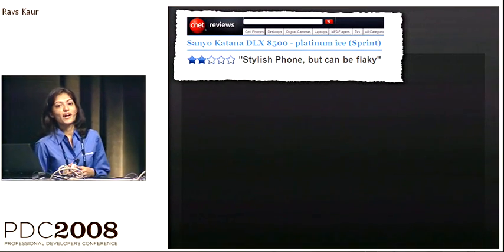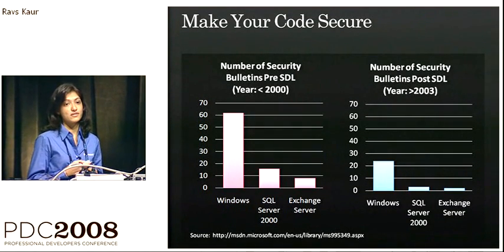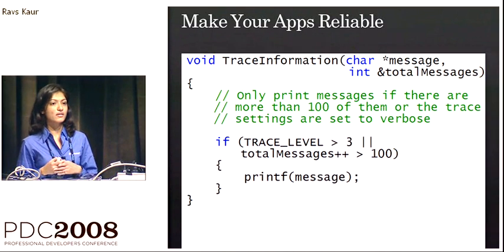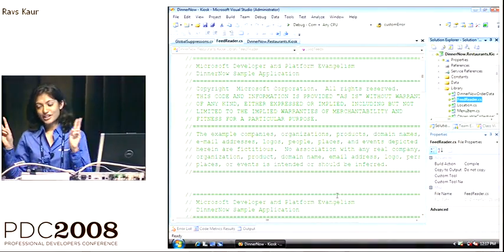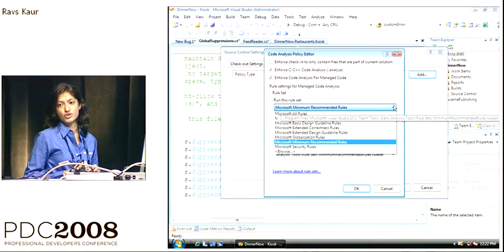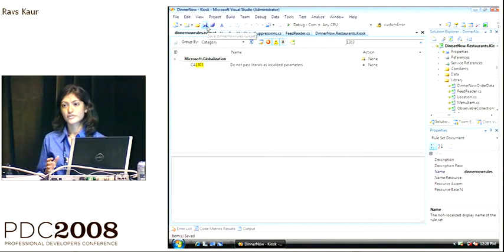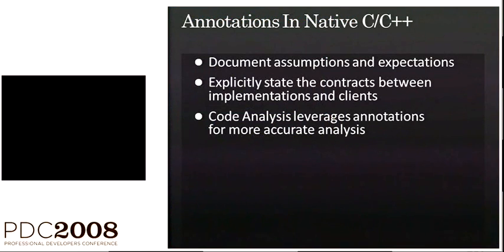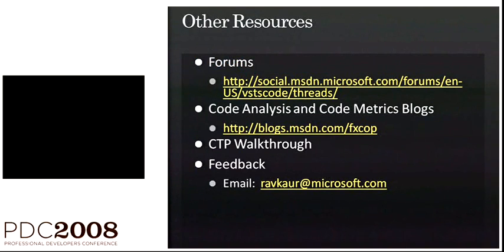PDC 2008 Improving Code Quality with Code Analysis